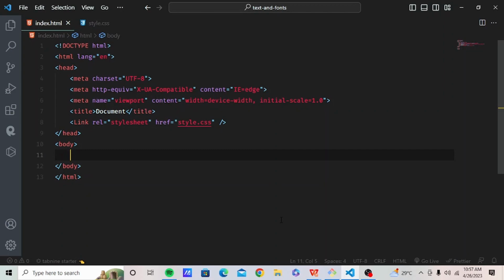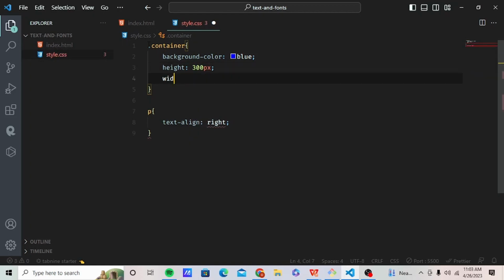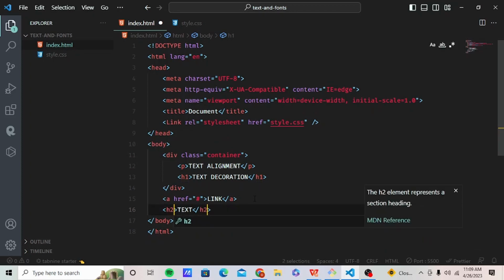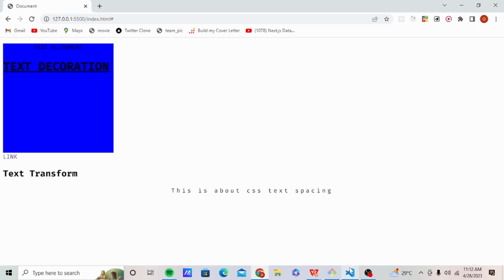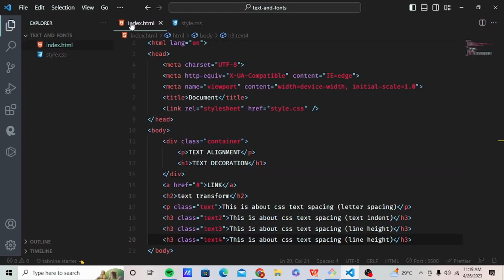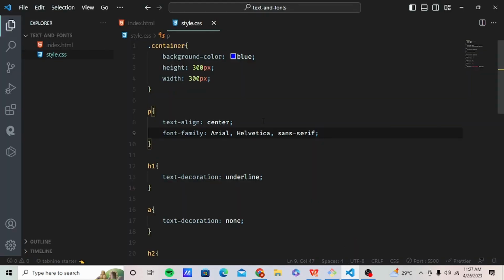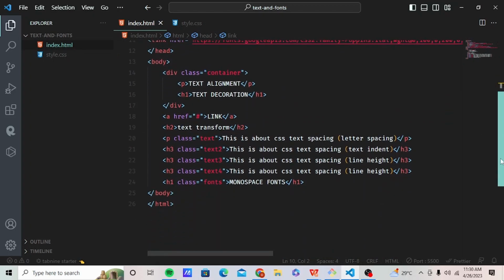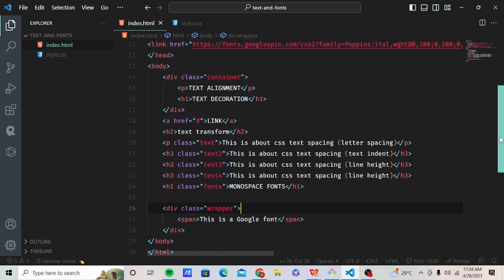CSS Text and Fonts - CSS BEGINNERS COURSE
Welcome to the channel, this video is teaches you about styling of text and also everything you need to know about fonts.